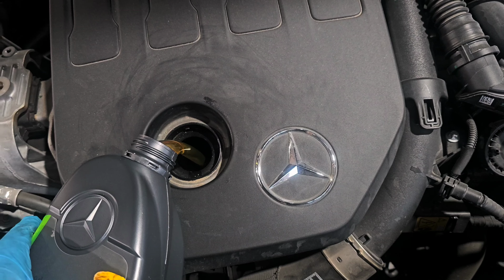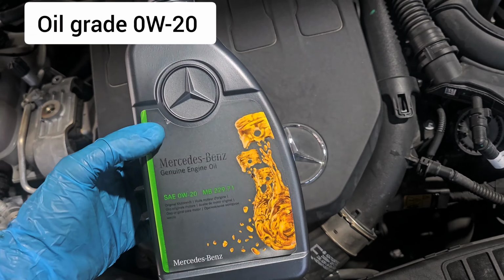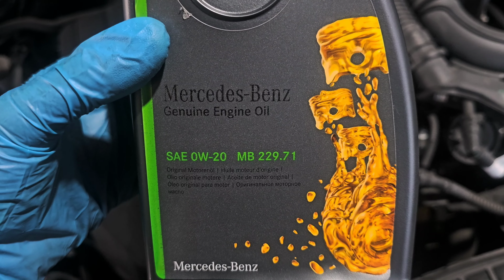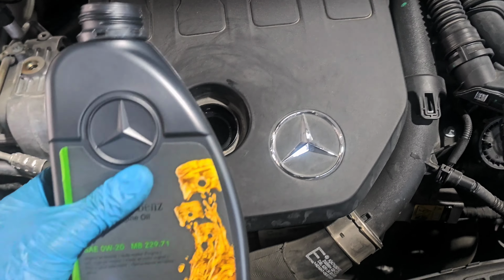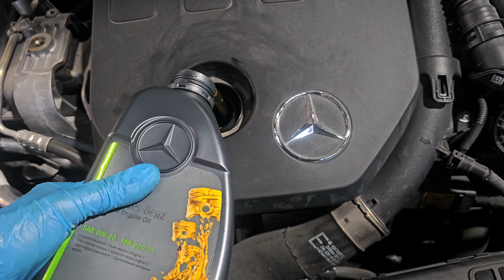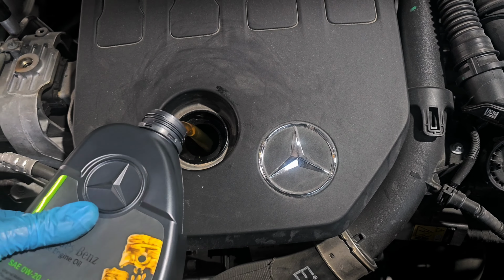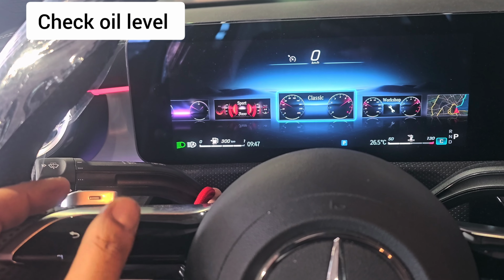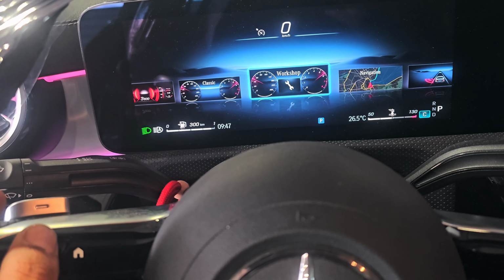Mercedes A200 engine oil change/engine m282 four cylinder/model year 2024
Mercedes A200 engine oil change
Engine -M282
Model-W171
Model year -2024
Engine oil capacity -5.1L
Engine oil grade -0W-20
mercedes a class engine oil change

Requaired tool & parts

New oil filter & ENGINE OIL 5L

Socket wrench

Funnel

Jack and jack stands or ramps

Gloves and rags

Oil filter gasket (if not included with filter)

🔧 Step-by-Step Instructions:
1. Warm Up the Engine
Let the car run for about 5 minutes to warm the oil slightly (helps it drain more easily).

Then turn off the engine and let it cool for a few minutes.

2. Lift the Car Safely
Use a jack and jack stands or drive-up ramps to lift the front of the car.

Make sure the car is on a flat surface and secured before going underneath.

3. Drain the Old Oil
Place the oil drain pan under the oil drain plug (under the engine).

Use a socket wrench to loosen and remove the drain plug.

Let the old oil drain completely (can take 5–10 minutes).

Replace and tighten the drain plug once it's fully drained (don’t over-tighten).

4. Replace the Oil Filter
Use an oil filter wrench to unscrew the old oil filter.

Before installing the new filter:

Apply a small amount of new oil to the rubber gasket of the new filter (for a good seal).

Screw on the new filter hand-tight (do not use a wrench).

5. Add New Engine Oil
Open the hood and remove the oil fill cap.

Use a funnel to pour in the new oil (check the owner’s manual for the exact amount and type).

Replace the oil cap.

6. Check the Oil Level
Start the engine and let it run for a minute to circulate the new oil.

go to workshop menu check oil level